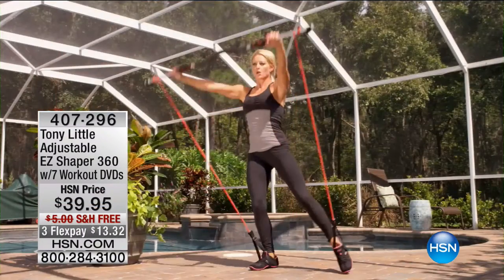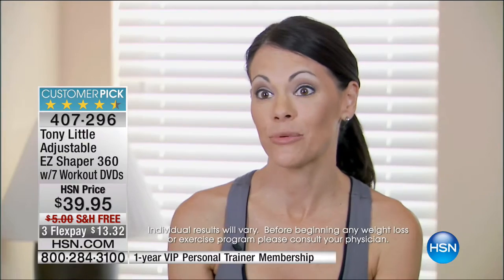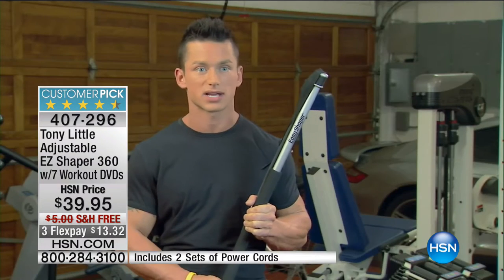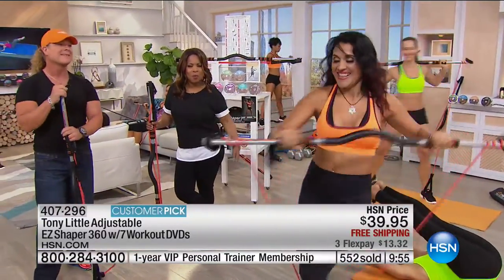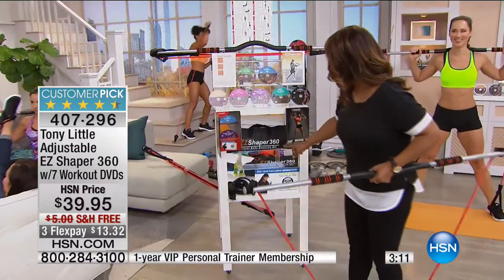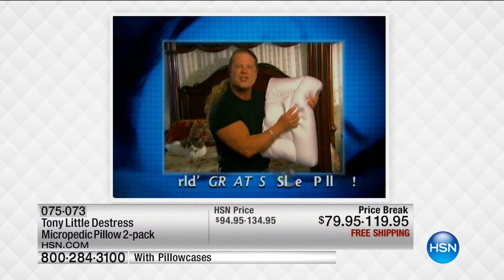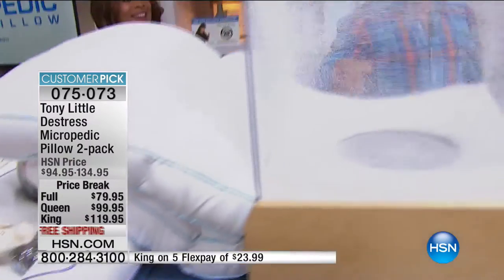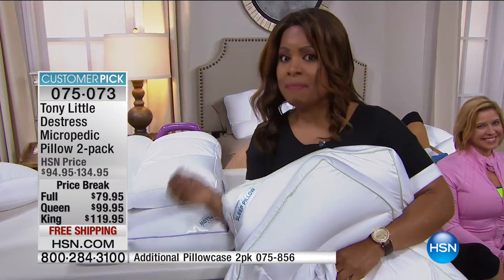HSN | Healthy Innovations featuring Tony Little Fitness 08.29.2016 - 01 PM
Tony Little